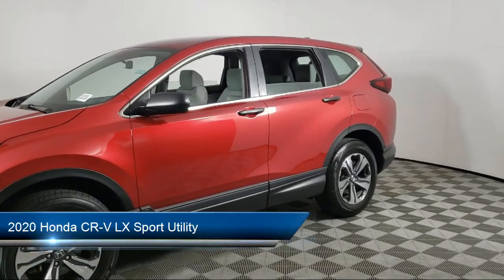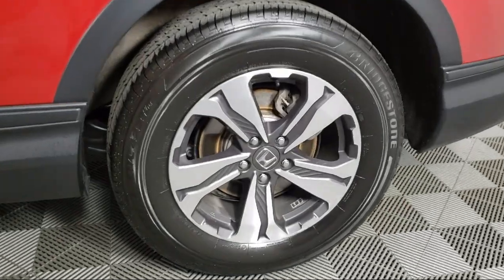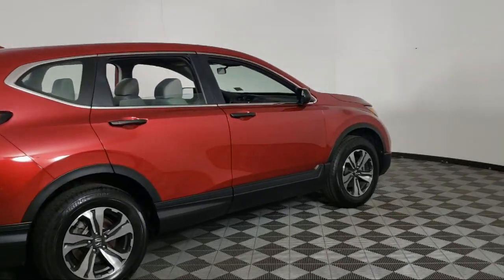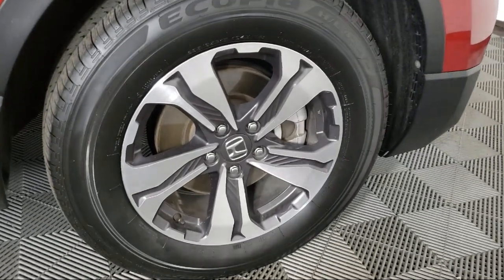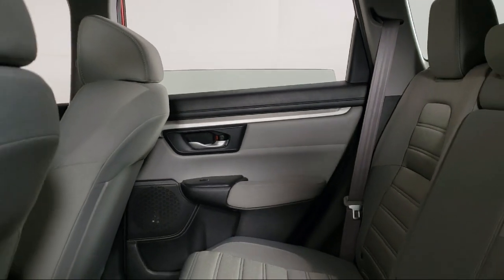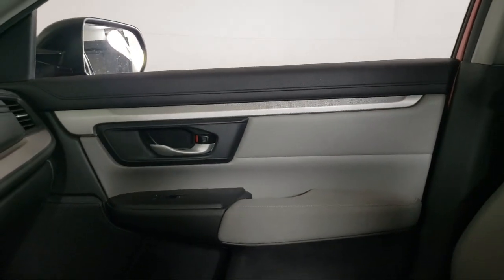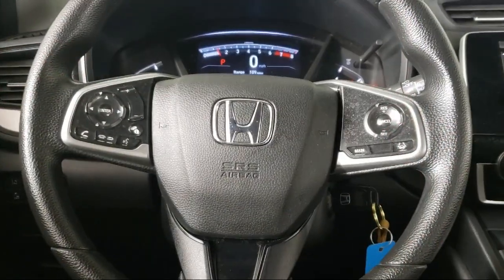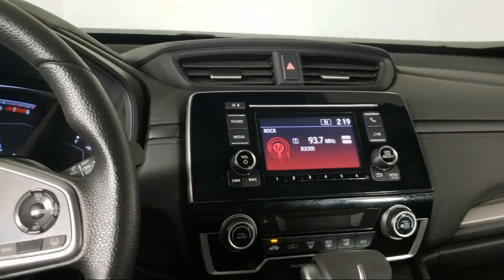2020 Honda CR-V LX Sport Utility Inver Grove Heights St. Paul Minneapolis Woodbury Burnsville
2020 Honda CR-V LX Sport Utility Stock Number: P13501 Vin:5J6RW2H2XLL004142.